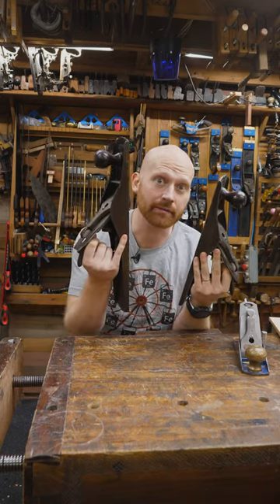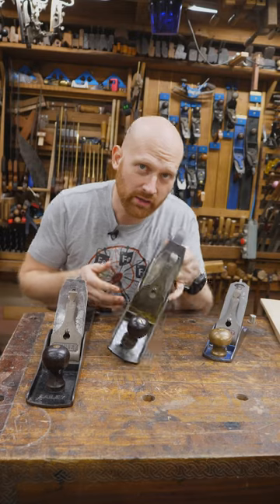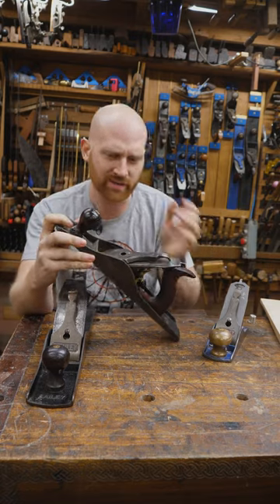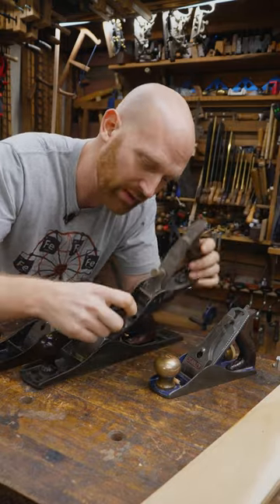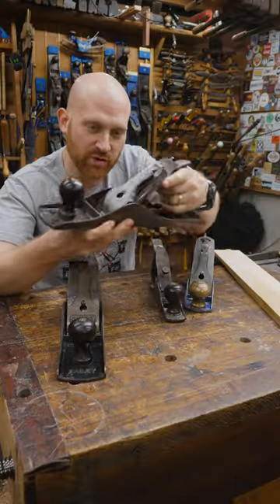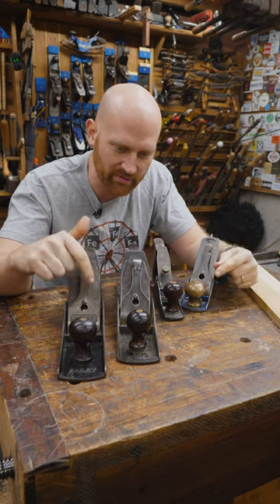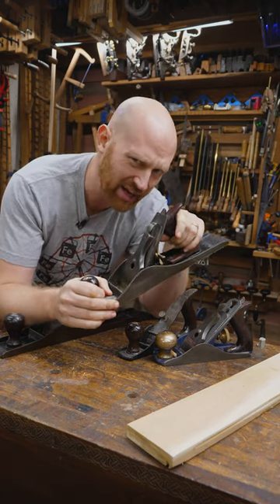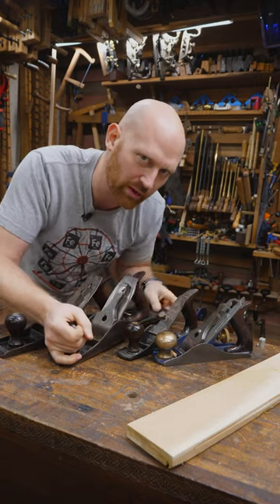What Is A Fore Plane nor a Nomber 4 Plane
What is a fore plane and how is it different from a scrub plane?

Russell Gough
Brian Suker
Rich Dodson
Sherlock
Brett Lance
Daniel McGrath
Ian McElcheran
Christopher Brown
Kenny-Anjanette Horn
Andrew Wilson